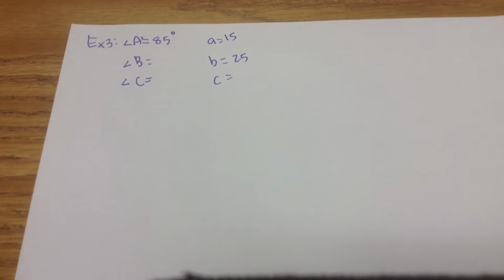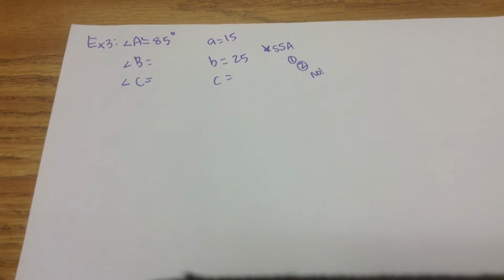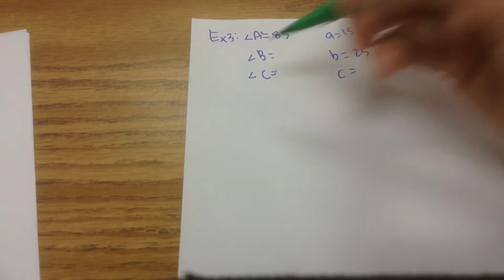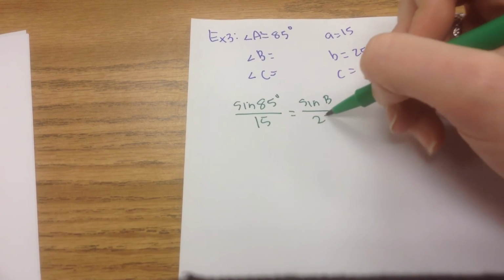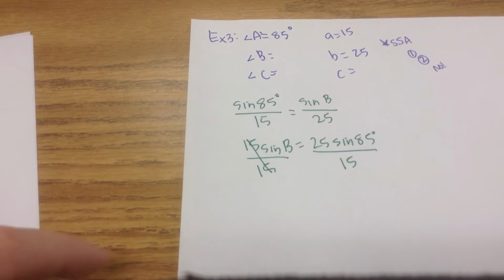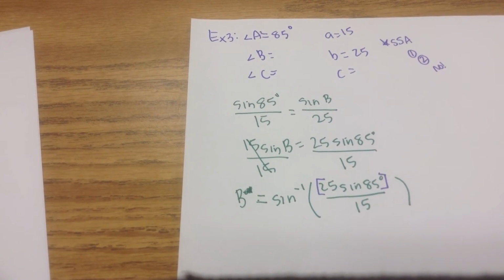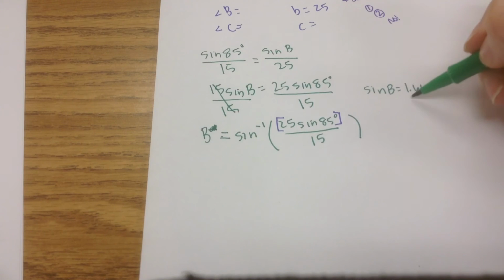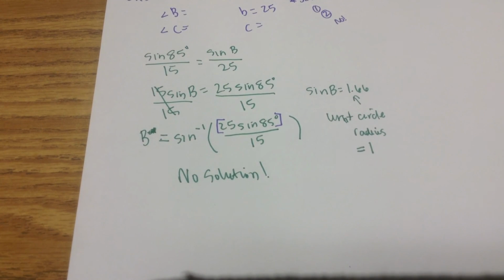Ex 3 Law of sines Ambiguous Case